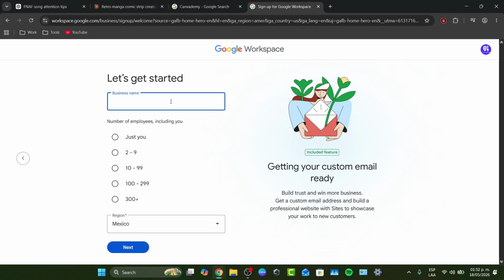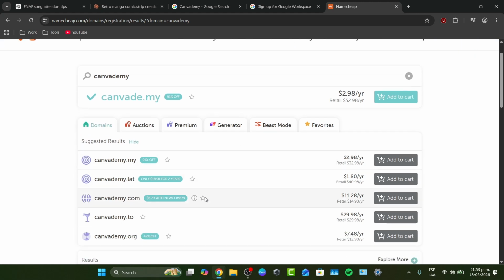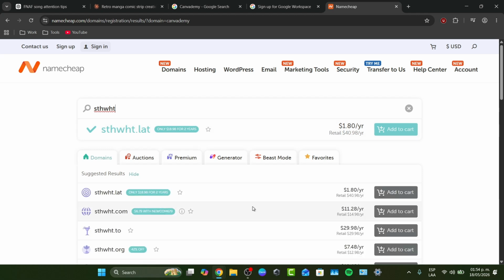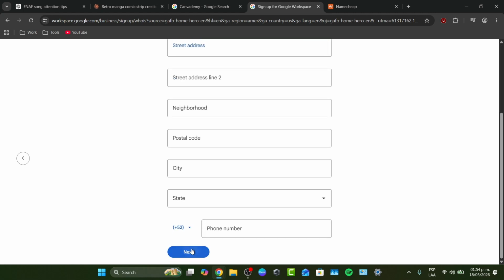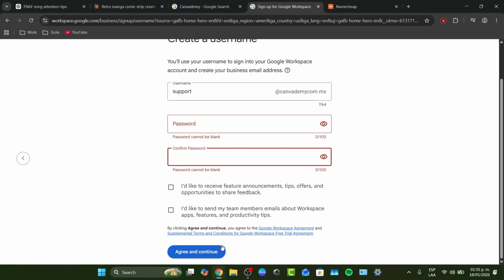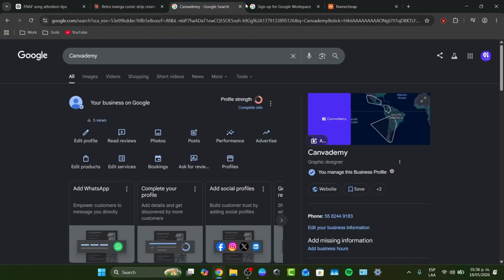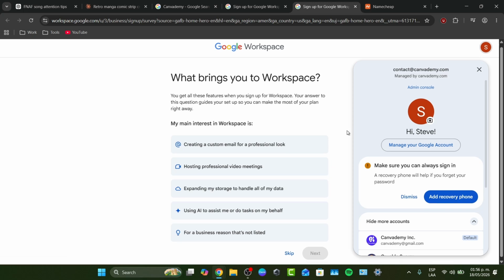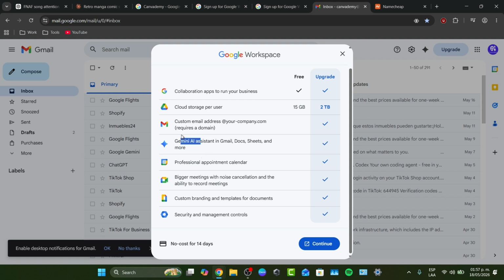How To Create a Business Email with Google | Step by Step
You’ll learn how to create your email, configure it, and start sending messages بسهولة.

📌 In this tutorial, you’ll learn:
✅ How to use your domain with Gmail (Google Workspace)
✅ How to set up and access your inbox
✅ How to connect your email to devices and apps
✅ Tips to keep your email secure and professional

🚀 Perfect if you want to build a brand, improve communication, or set up a professional email using Google Workspace.